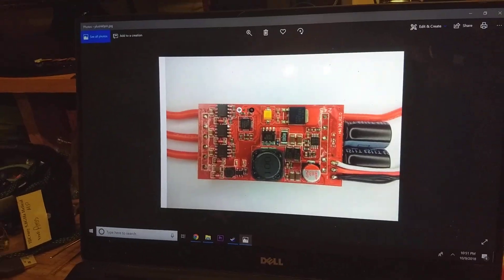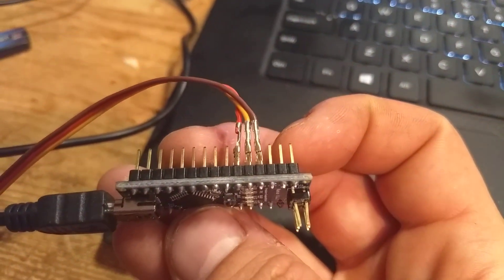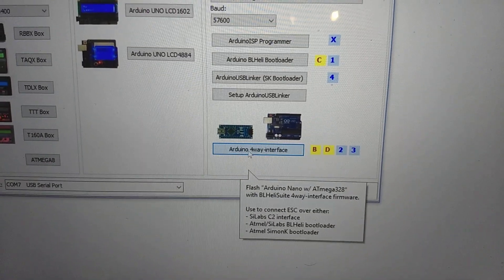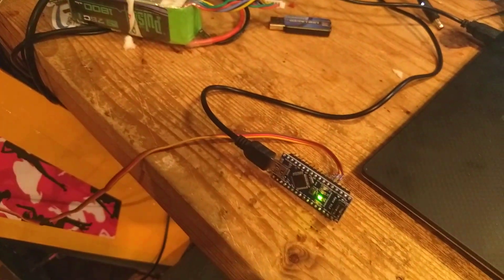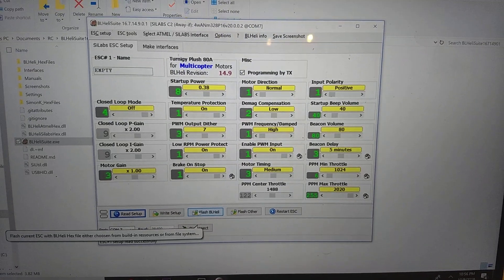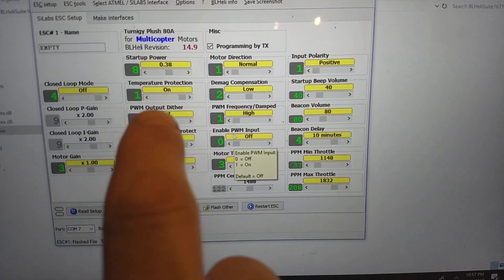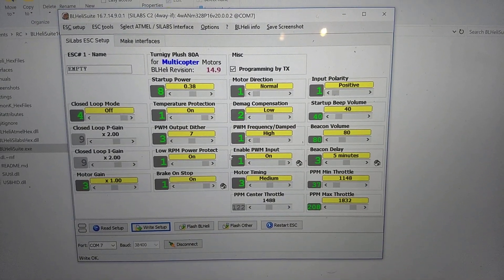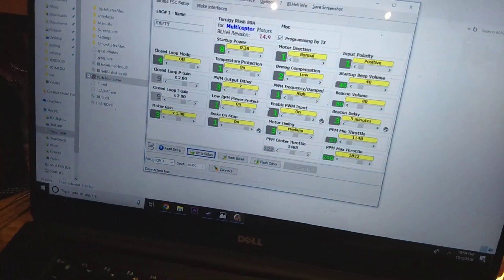Flashing BLHELI to Turnigy Plush 60amp/80a/100a ESC w/ Arduino Nano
Sorry for the terrible video quality ;)